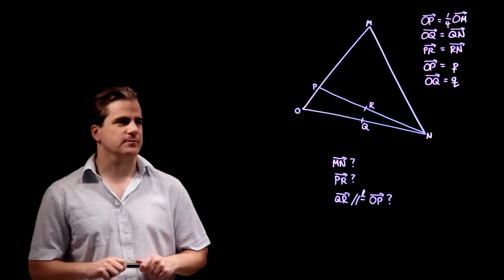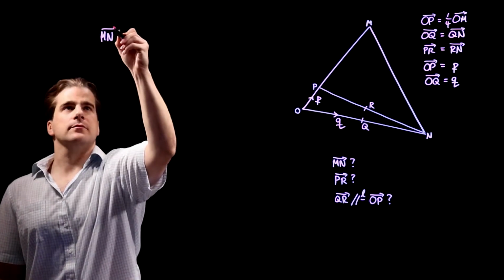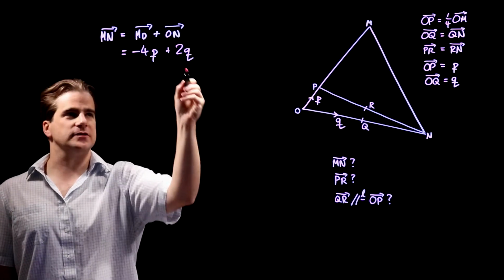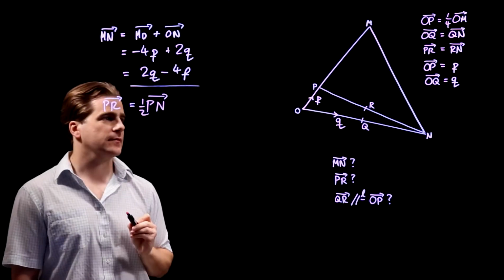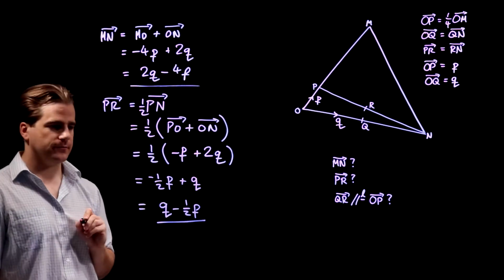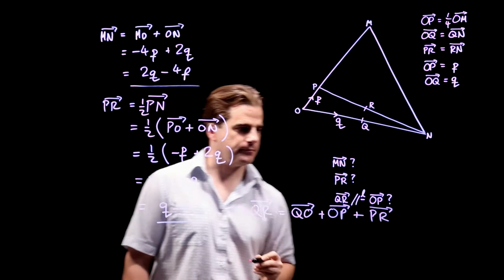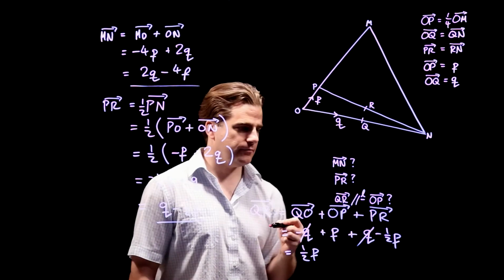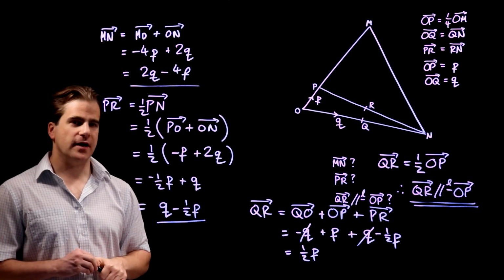Vectors - IGCE Maths Edexcel 2016